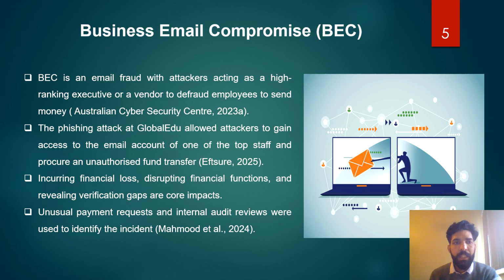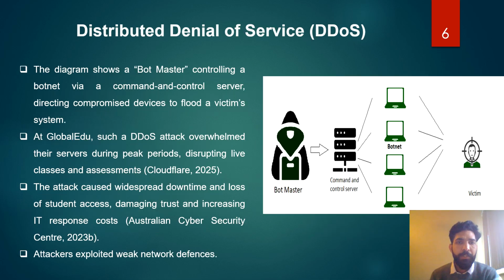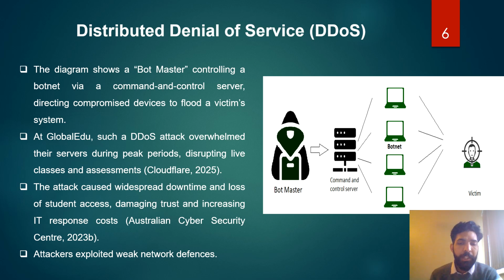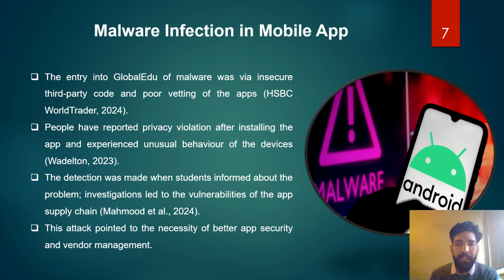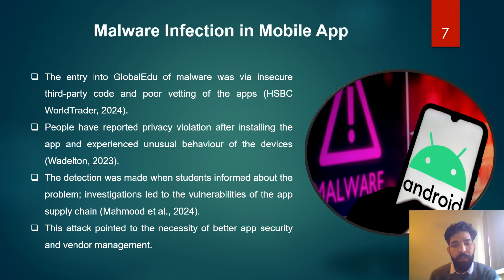Presentation cyber security